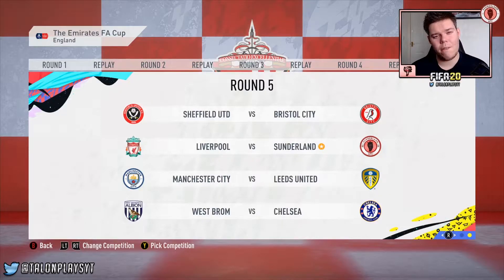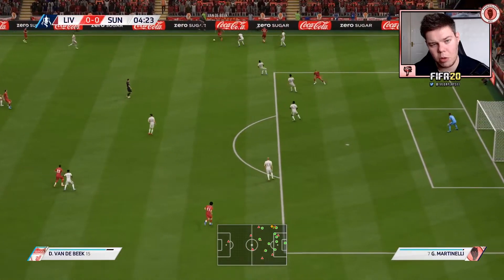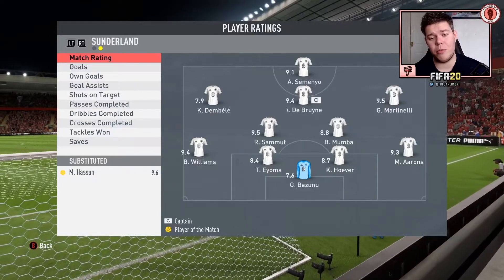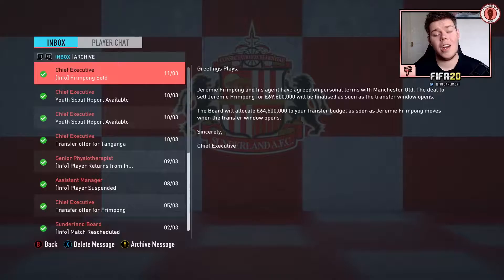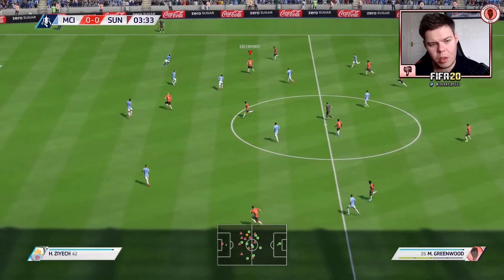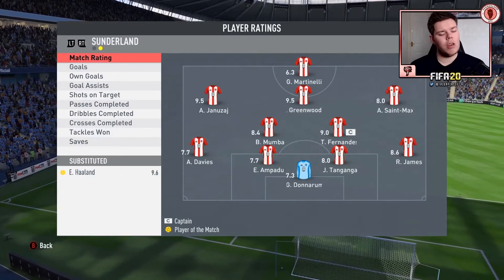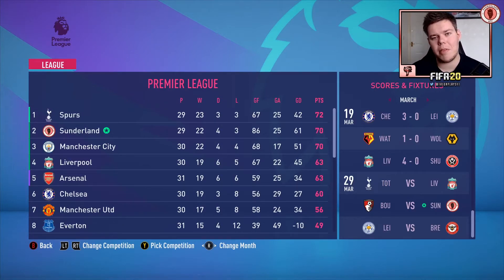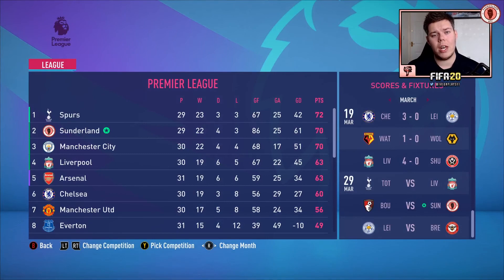TITLE RACE IS ON! (ft. Realism Mod) | FIFA 20 | Sunderland Career Mode: #46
The title race is in full swing and if we continue to play as we are - we may just end up winning the damn thing! Enjoy the episode!